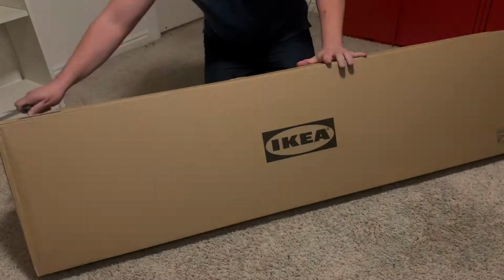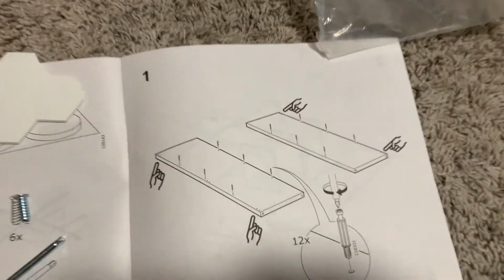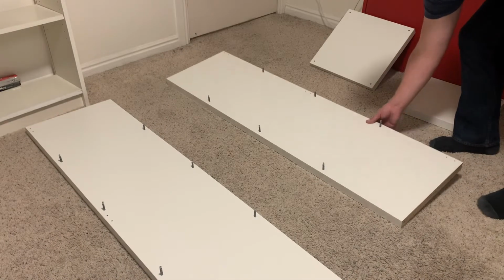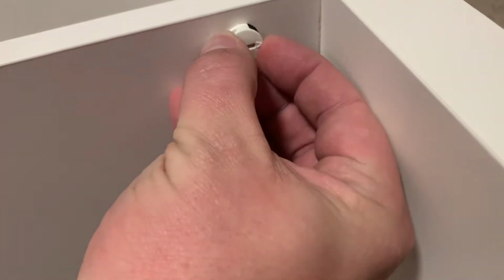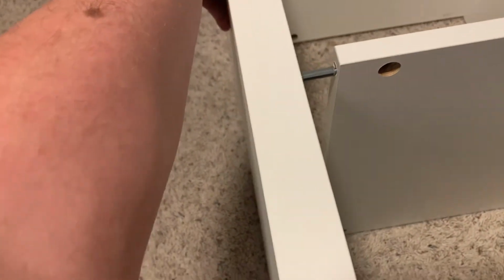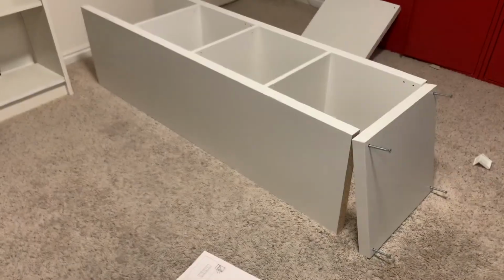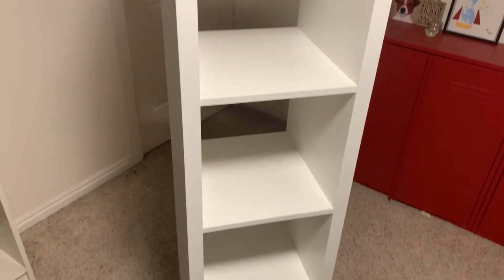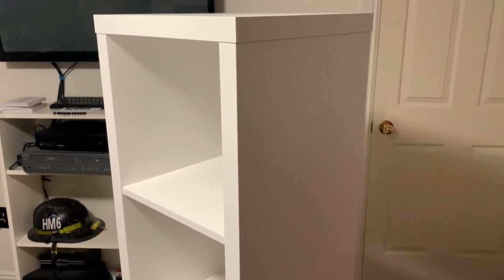IKEA - Kallax Assembly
Assembling the Ikea Kallax shelving unit in easy step by step instructions.

Tools required: Flat Screw Driver, Philips Screw Driver

Kallax Measurements: 147cm (57 7/8") tall, 42cm (16 1/2") wide, 39cm (15 3/8") deep. Inner shelf dimension: 13"x13"